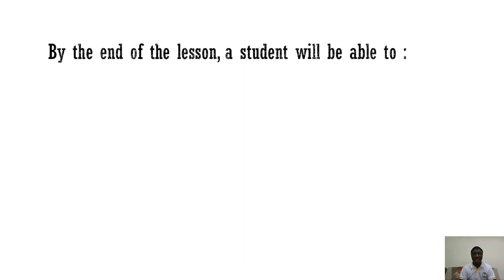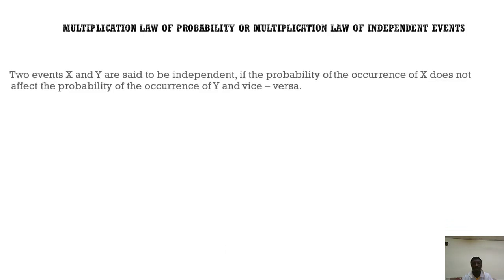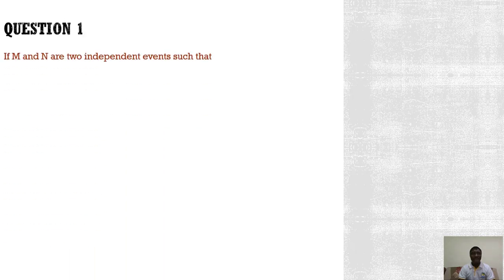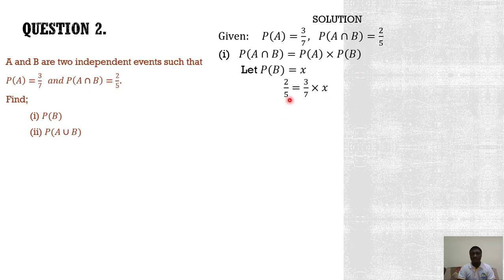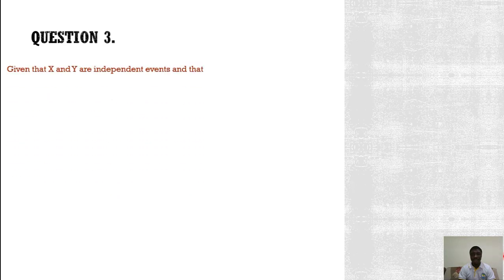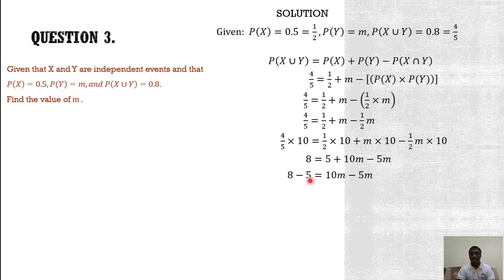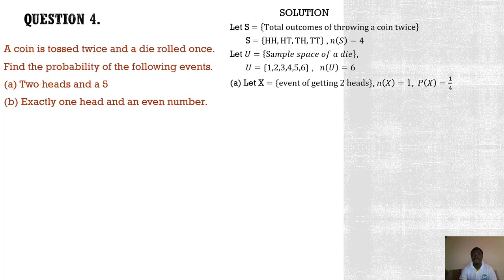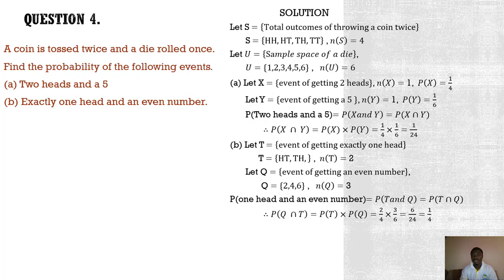APGSS2R1 TOPIC: PROBABILITY; SUB TOPIC: INDEPENDENT EVENTS, CORE MATHEMATICS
TEACHING SENIOR HIGH SCHOOL CORE MATHEMATICS
This tutorials will help students to revise before their external exams. It will also help teachers to get enough knowledge to teach their students.